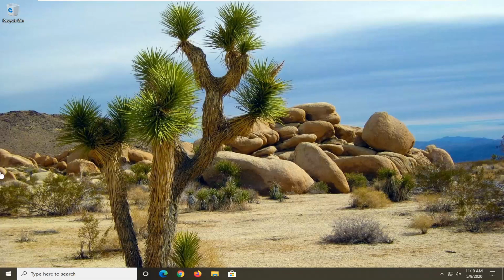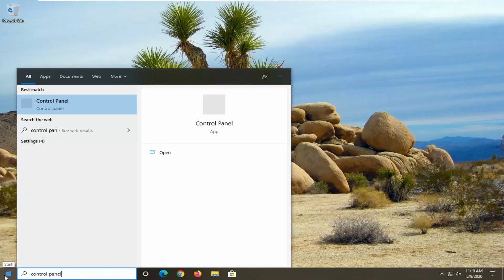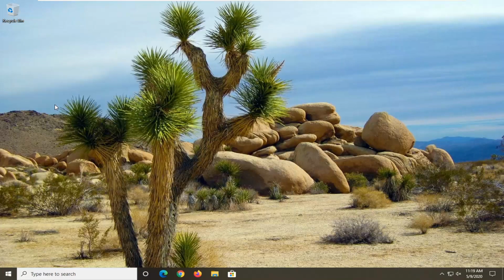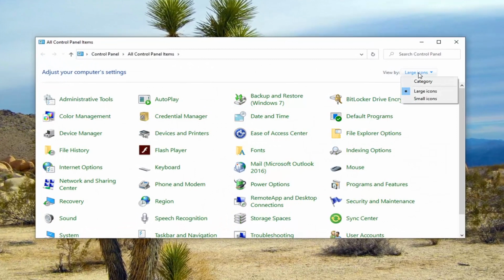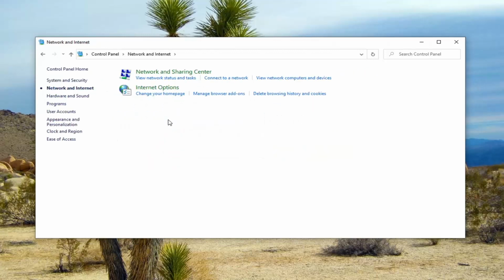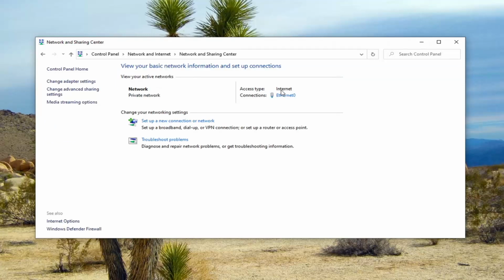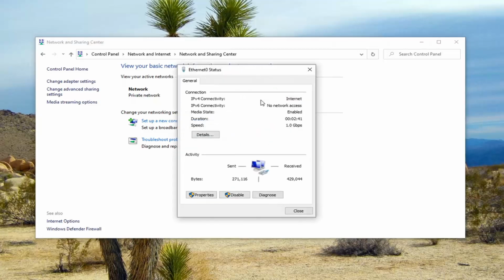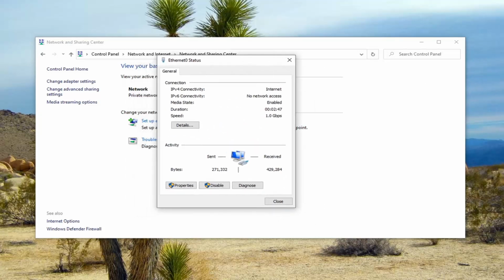How to Find the LAN Speed on Windows 10 Tutorial